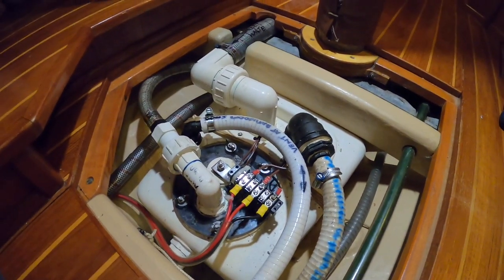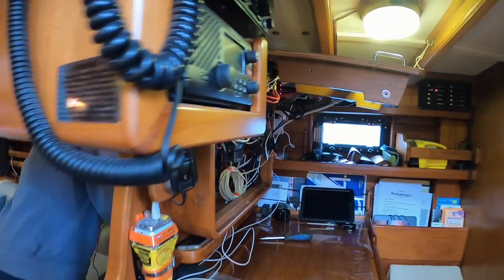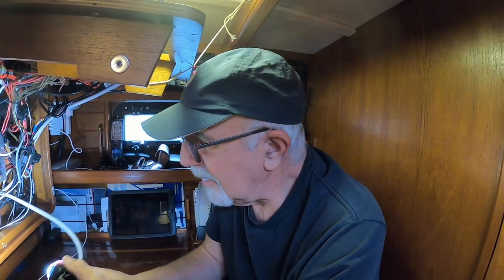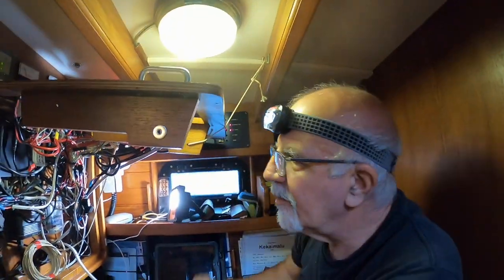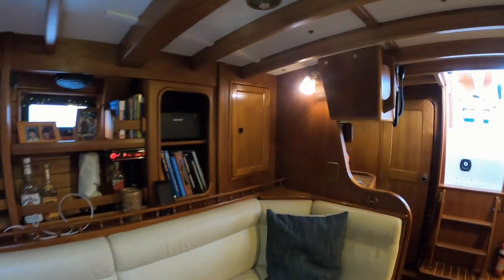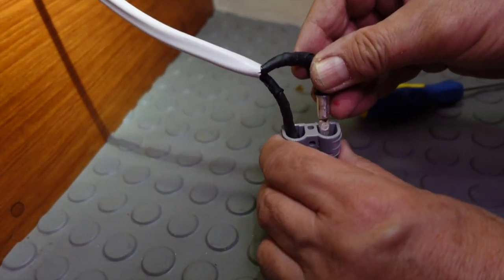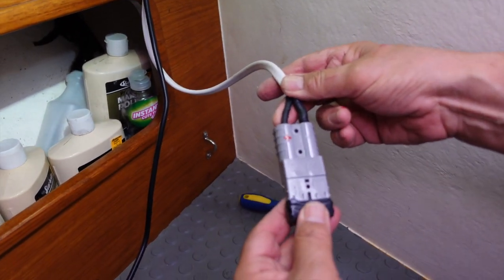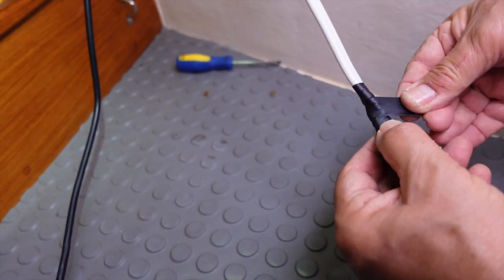SAILBOAT LIVING | Nearly An ANCHORING DISASTER! Sailing With Lucy S3 E10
Jim and Adriana are a couple of empty nesters turned vagabonds living on their 42 foot yacht Kekaimalu with their dog Lucy.

In this episode we visit Jimmy's Beach and Winda Woppa beach, Jewels of the Port Stephens Marine Park, we then move to a more protected anchorage before a Southerly blow. What happened next is not unusual, a boat dragged its anchor and had to move not once, not twice but four times and the second last time it anchored right on top of our boat!  Any seasoned sailor when anchoring takes note of the state of the wind, the depth and type of sea bed, and the tides - these inform a sailor how close he or she can set the anchor relative to other boats and how much chain to put out.  The mistake made by many 'day sailors' is anchoring when it is calm, too close to other boats not allowing for a change in the weather. This mistake can then be compounded by other mistakes like anchors getting tangled, when it is night, visibility is low, it's blowing like the 'clappers' and there are a lot of boats in a bay, that's when panic sets in. In our next episode we have to watch as a boat makes one mistake after another, hoping it doesn't become our problem.

All musicians featured in this episode are credited at the end of the video.

Like what we do? Our Patrons receive all sorts of benefits and perks for as little as $2 per month: